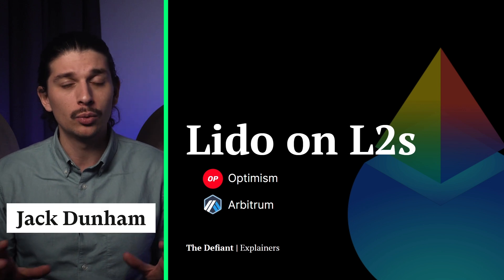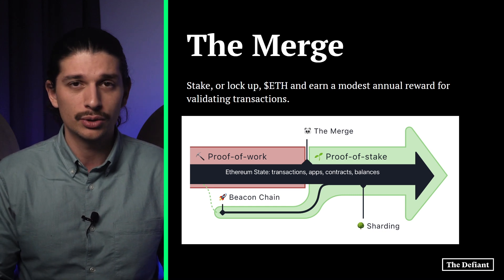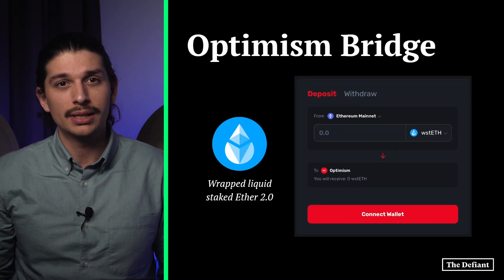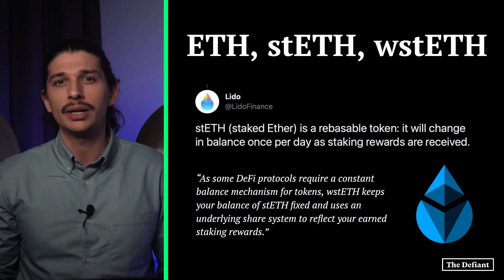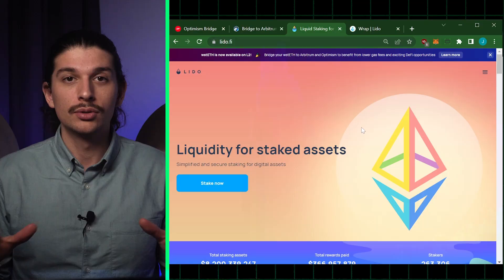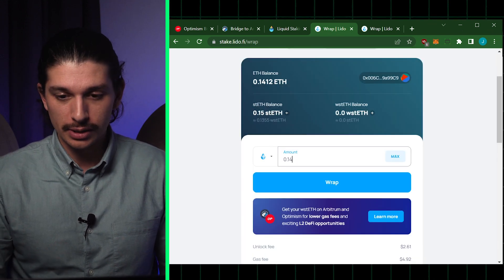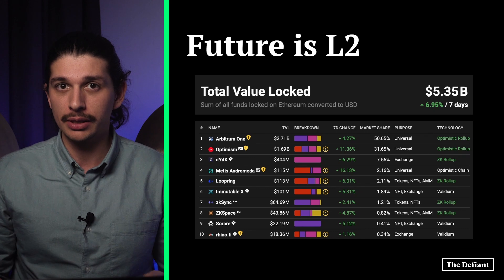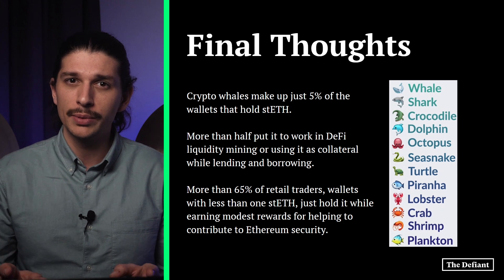How to Use Lido on Arbitrum and Optimism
Welcome to The Defiant Explainers, where we create comprehensive & sponsored tutorial videos, diving deep into DeFi projects and showing you how to use them with a step by step guide.

Today we’ll be talking about Ethereum’s most popular liquid staking protocol Lido, and how you can use its tokens on Layer 2 blockchains Arbitrum and Optimism. You’ve likely heard plenty about Layer 2’s and that’s because Layer 2 blockchains are central to Ethereum’s scaling roadmap, and with a lot of today’s activity expected to migrate over to L2s, it’s important to know how and why you might want to consider using your favorite DeFi applications there.